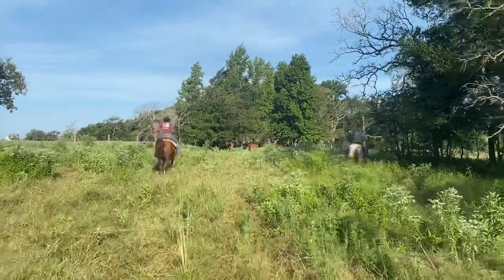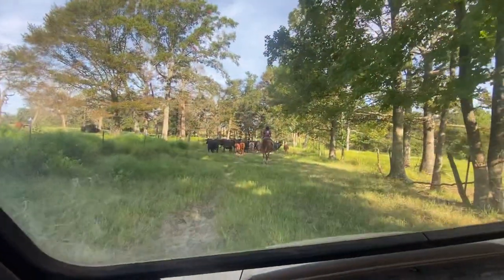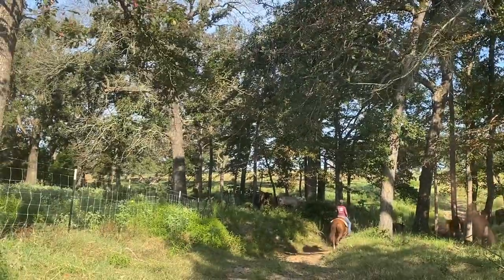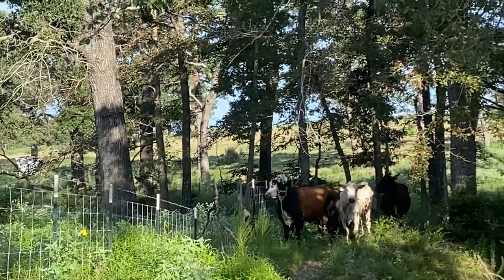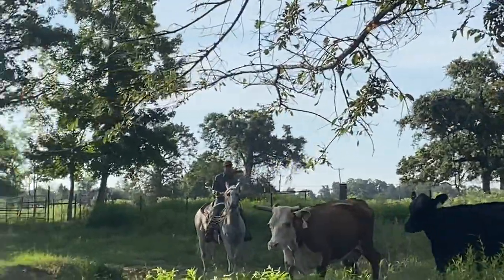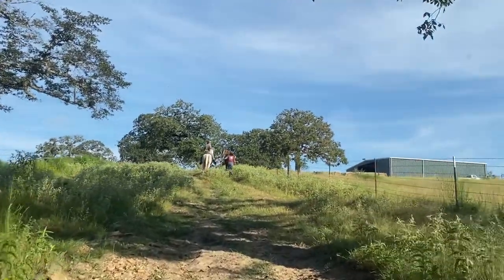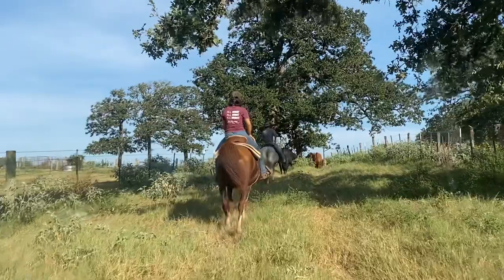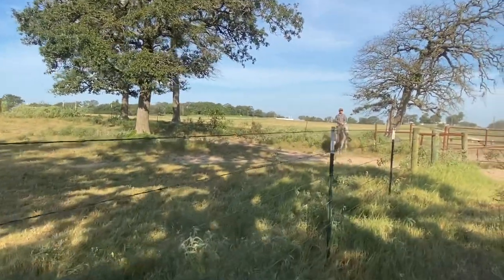Nice horses for sale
One is an Eleven year old and the other is a 16plus yr old. The sorrel is an awesome pleasure horse with no bad habits. The gray is just a good horse that loves people. The gray, we have sorted a lot of cattle on. 2000 each.